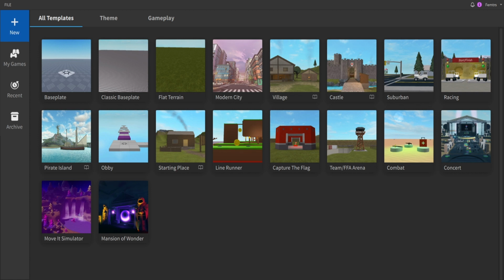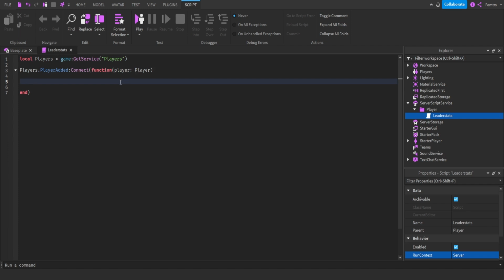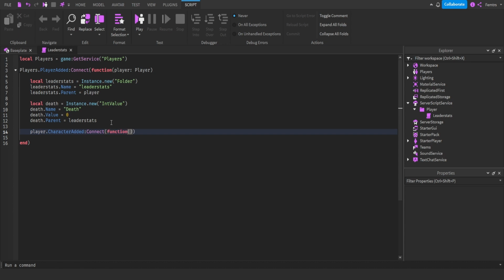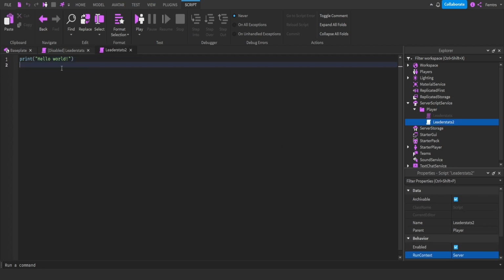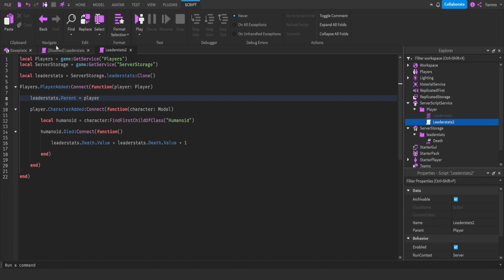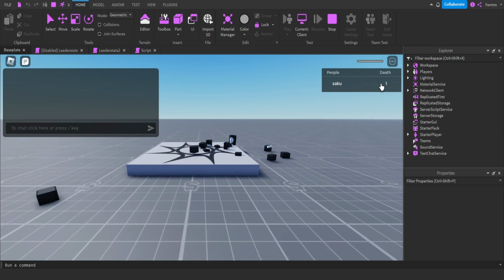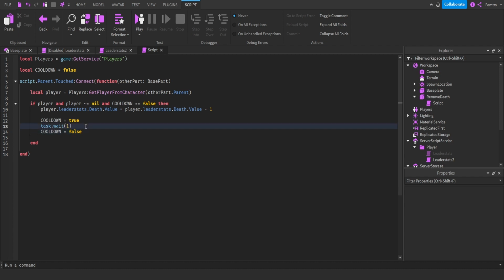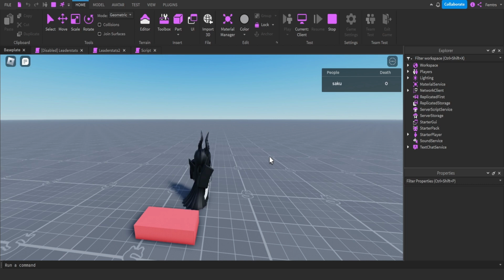How To Create Leaderstats on Roblox (with Adding/Removing Values)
In this video i'll be teaching you how you can create leaderstats on Roblox with adding, removing, and checking values!

Timestamps:
00:00 - Intro
00:53 - Opening a new Baseplate
01:07 - Extra layer of security
01:49 - Creating folders for organizations
02:04 - Creating the first leaderstats script
02:35 - Begin creating the first leaderstats
10:13 - Creating the second leaderstats script
11:16 - Creating the leaderstats external folder
11:41 - Resuming the second leaderstats script
14:21 - Creating the RemoveDeath part
14:58 - Adding and modifying a script inside the RemoveDeath part
17:17 - How .CharacterAdded works
17:46 - Resuming the RemoveDeath script
18:01 - Explaining issues with the script
18:36 - Adding a cooldown/debounce
21:36 - Adding value checks
23:57 - Outro

✧ 𝒟𝑒𝓈𝒸𝓇𝒾𝓅𝓉𝒾𝑜𝓃 ✧
henlo ! i am a random content creator that you found on the internet somewhere and for some reason you found my video, congrats ! here, have a cookie for your bad find ❤ 🍪 ❤